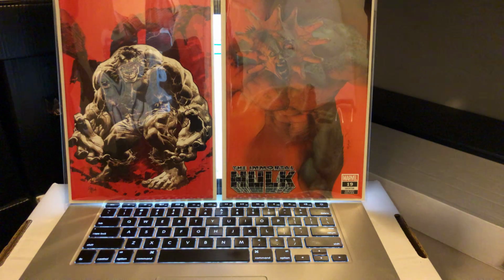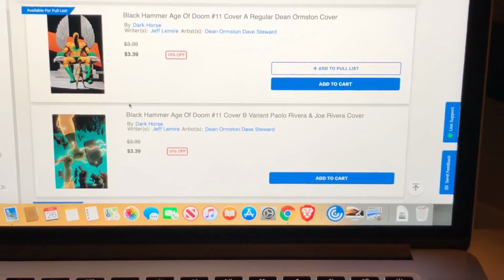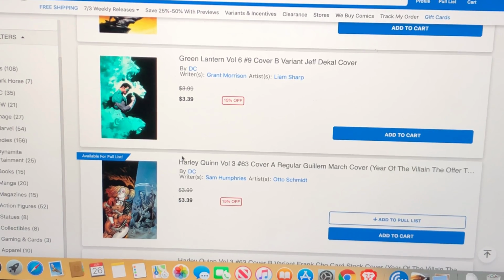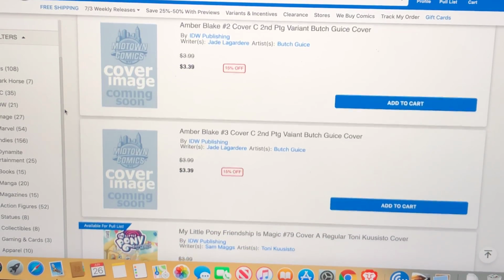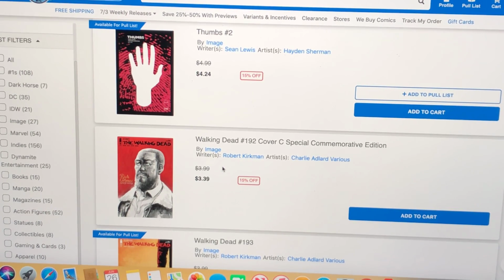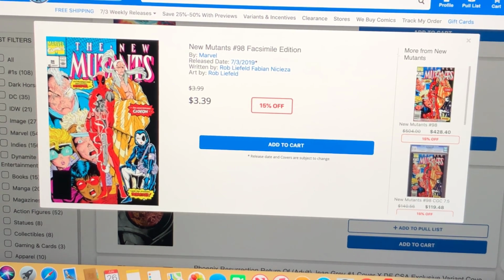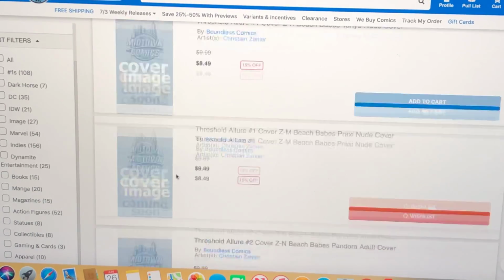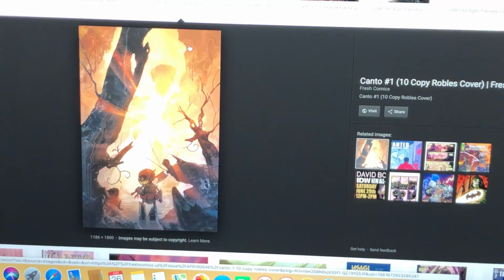NCBD for 07/03/2019!!!